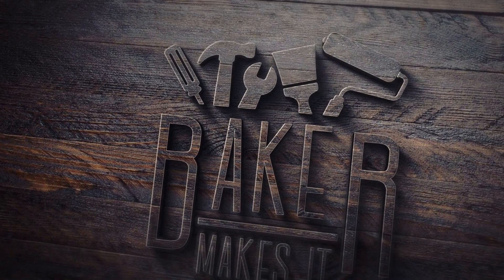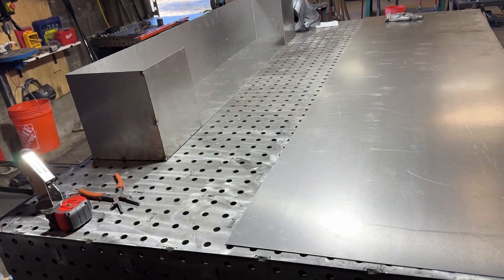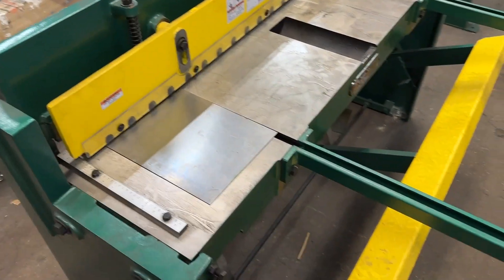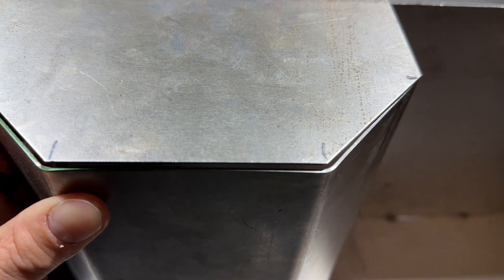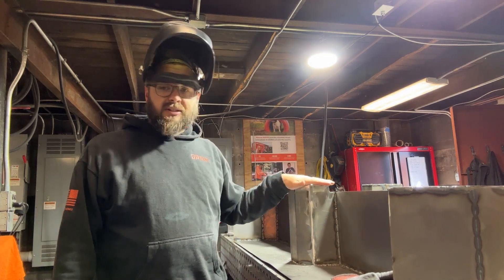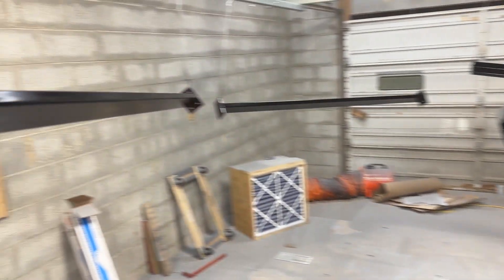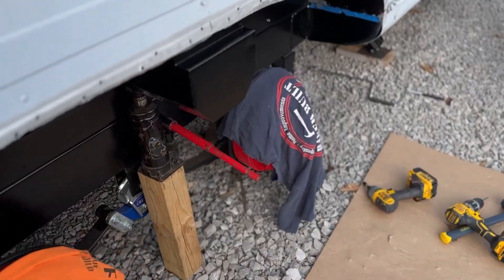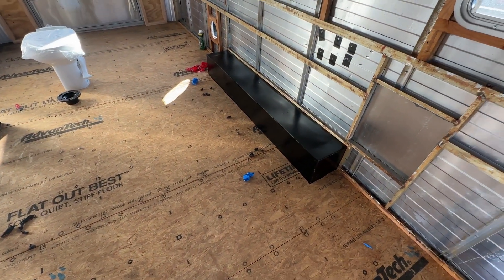Fabricating Wheel Wells for my Vintage Camper: 1971 Holiday Rambler Reno Part 20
Follow along the progress on this vintage Holiday Rambler! On this episode we fabricate all new wheel wells to replace the plastic ones that were damaged during demo.